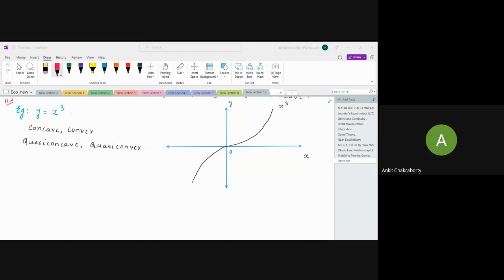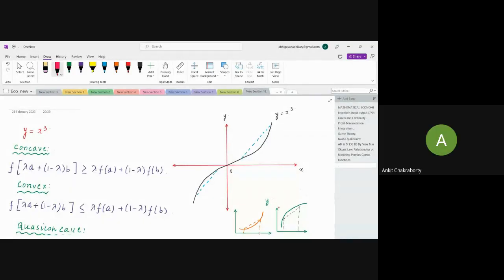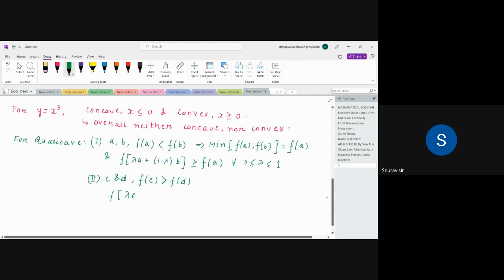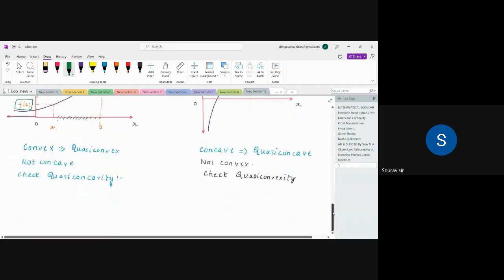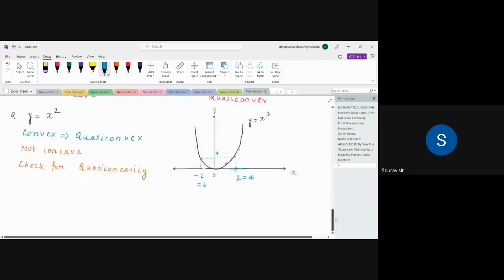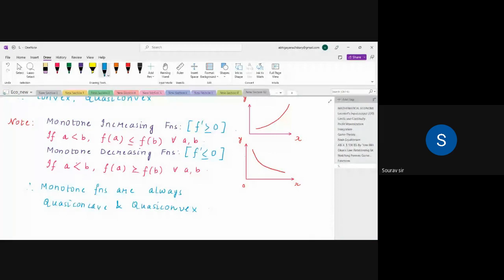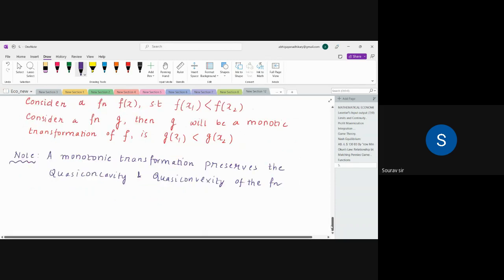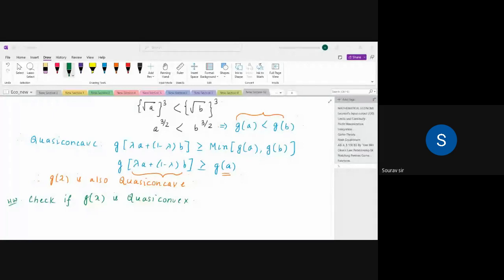Explanation on Quasiconvex and Quasiconcave Functions in Mathematical Economics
Quasiconvex and Quasiconcave Functions are types of functions that are commonly used in Mathematical Economics to model various economic phenomena.

A function is quasiconvex if the set of points lying above its graph forms a convex set. More formally, a function f(x) is quasiconvex if for any x1 and x2 in the domain of f and for any t between 0 and 1, f(tx1 + (1-t)x2) is greater than or equal to the maximum of f(x1) and f(x2). In other words, a function is quasiconvex if its super-level sets (the sets of points where the function is above a certain threshold) are convex.

Quasiconcave functions are the opposite of quasiconvex functions. A function f(x) is quasiconcave if the set of points lying below its graph forms a convex set. More formally, a function f(x) is quasiconcave if for any x1 and x2 in the domain of f and for any t between 0 and 1, f(tx1 + (1-t)x2) is less than or equal to the maximum of f(x1) and f(x2). In other words, a function is quasiconcave if its sublevel sets (the sets of points where the function is below a certain threshold) are convex.

Quasiconvex and quasiconcave functions have a number of useful properties that make them important in economics. For example, quasiconvexity implies that the maximum value of the function over a convex set is attained at a point in the interior of the set. This property is useful in optimization problems, where we are often interested in finding the maximum value of a function subject to certain constraints. Quasiconcavity, on the other hand, implies that the minimum value of the function over a convex set is attained at a point in the interior of the set. This property is useful in utility theory, where we are often interested in finding the optimal consumption bundle that maximizes a consumer's utility subject to a budget constraint.

In summary, quasiconvex and quasiconcave functions are important mathematical concepts in economics that are used to model various economic phenomena. They have useful properties that make them useful in optimization problems, utility theory, and other areas of economics.

📌WHATSAPP AT

FOR

 📚   STUDY MATERIALS